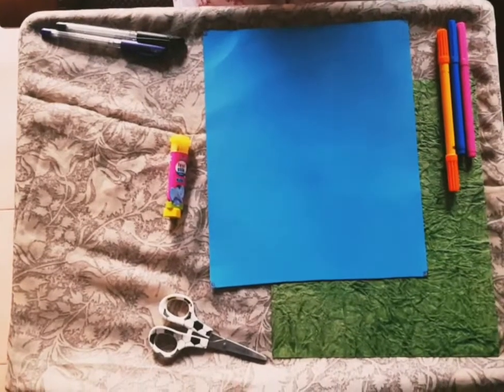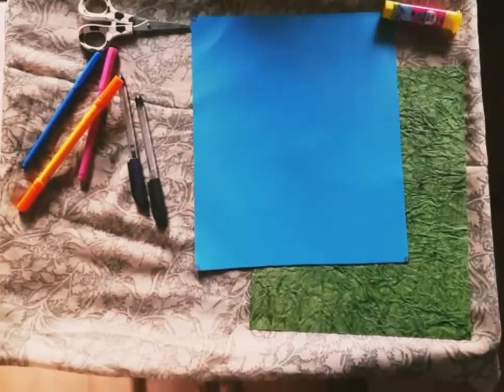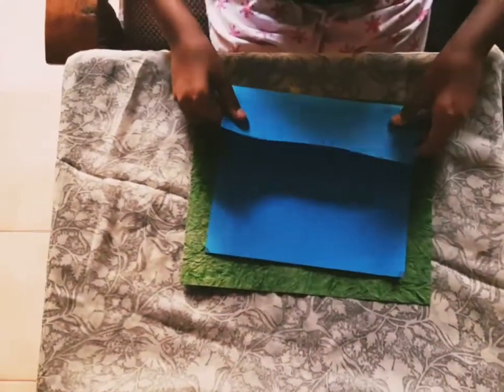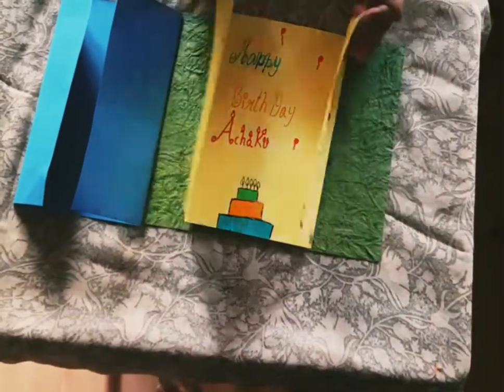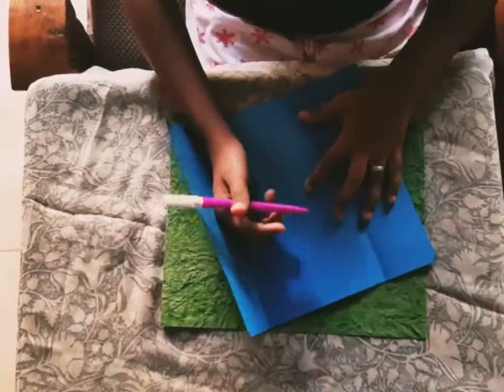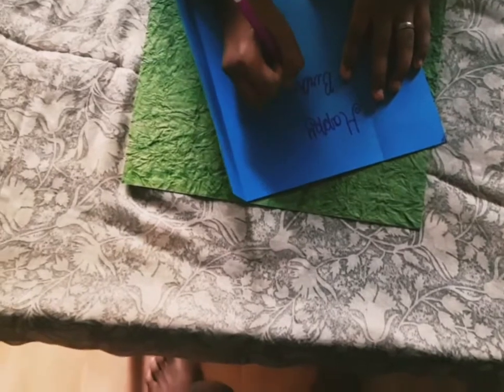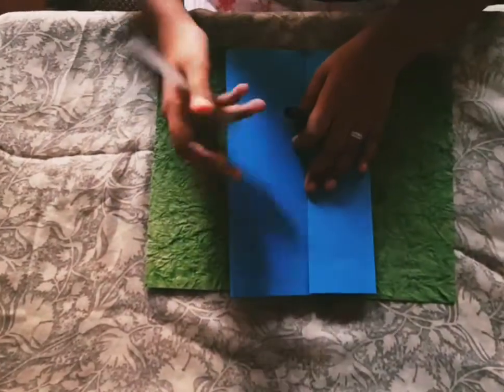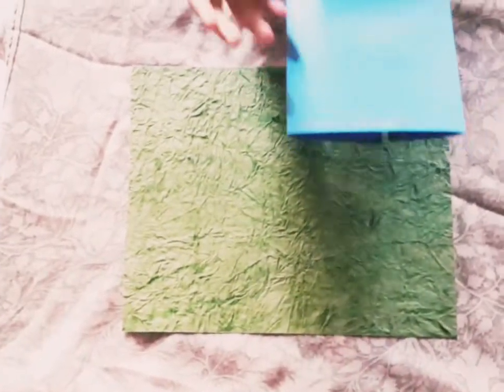How to make fold type bday greeting card easily....